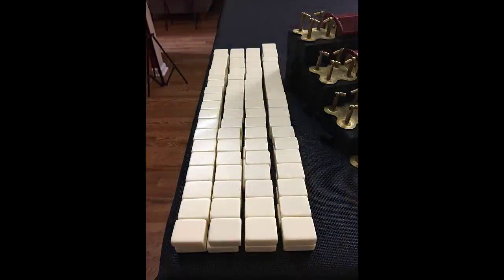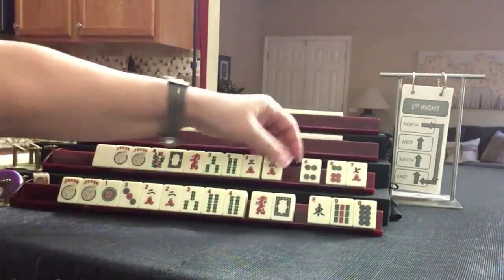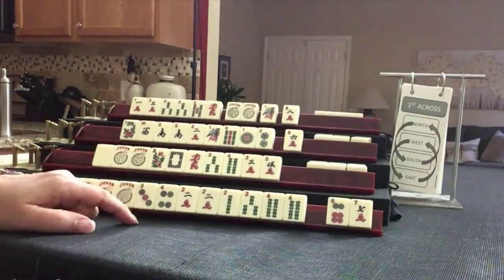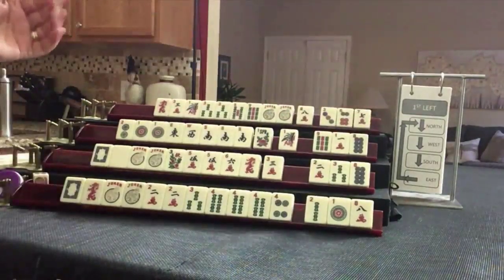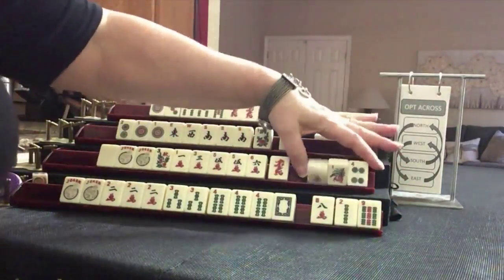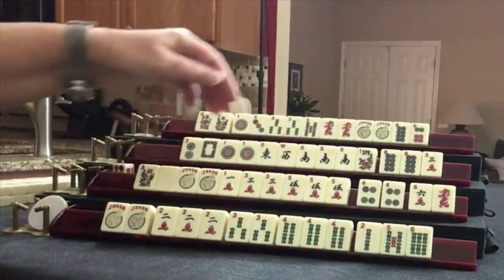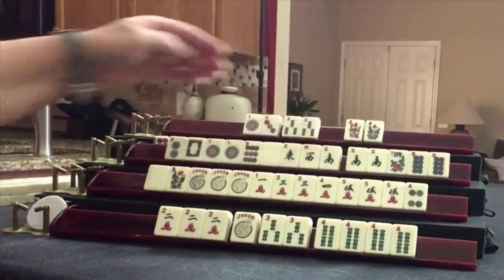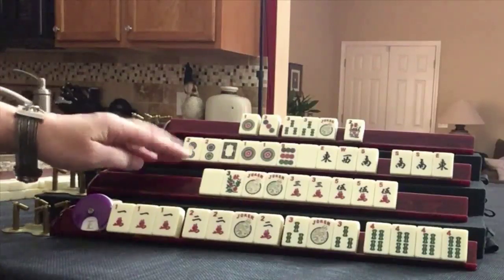National Mah Jongg League Sollitaire Anarchy 20200106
Mahjong or Mah Jongg is the 4-player Chinese tile game.  Each hand of American mah jongg has two phases. There are several exercises that can help build your confidence and improve your decision making during the Charleston that you can alone (i.e., Charleston Modeling, Charleston Chain Reaction, Charleston Sprints, Charleston Force). But, how can you practice the pick and discard phase of the game by yourself? Play 4 hands at once in this version of solitaire and this time, we're adding a house rule!  Best if viewed on a computer monitor or tablet.   A random house rule will be added for each game.

Here is a link to the helper holder

Here are links to everything I use to play solitaire:
Solitaire Helper.pdf (print on 60 lb cardstock for long term use)
Risers (I use 6 tile trays to create the tiered affect - stack them upside down with 3 in the back, 2 in the middle, 1 in front)

Mah Jongg Anarchy was created for videos. If you would like your own set, it is available for purchase. A velvet bag holds the custom die with house rules (Hot Wall, Cold Wall, Super Jokers, Atomic, Dora, and X-Factor), custom numbered die, pip dice, and cubes. Instructions for each of the house rules are included. If you want a set of your own, the price is $24.99 plus shipping.

Michele Frizzell
Instructor, Author, Speaker
6175 Hickory Flat Hwy Ste 110-335